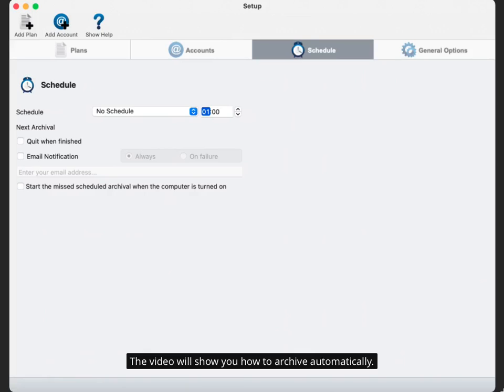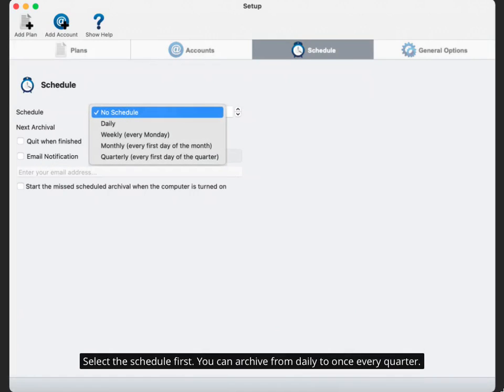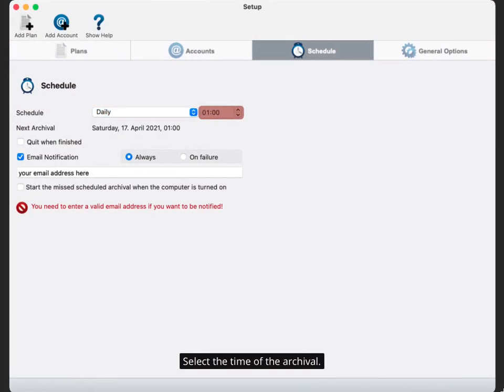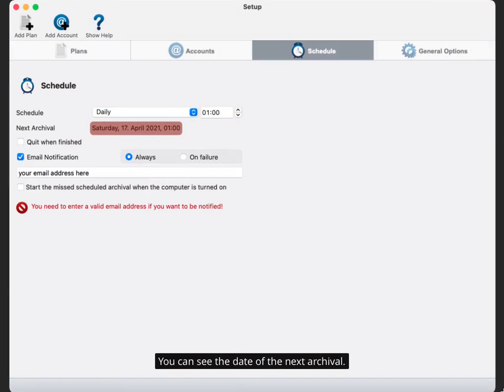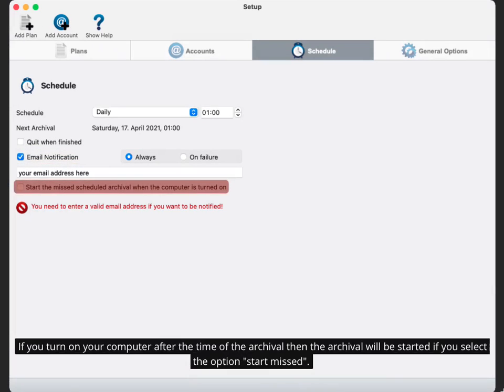Scheduler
The video will show you how to archive automatically.